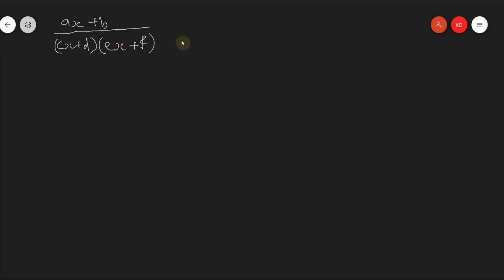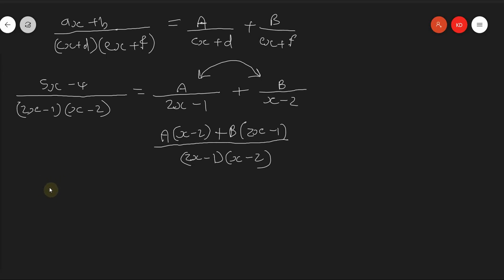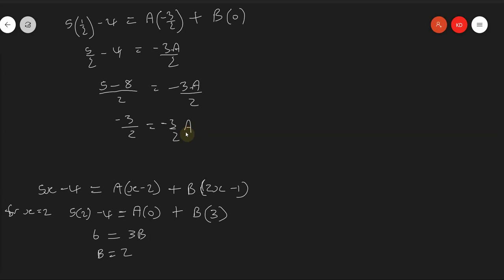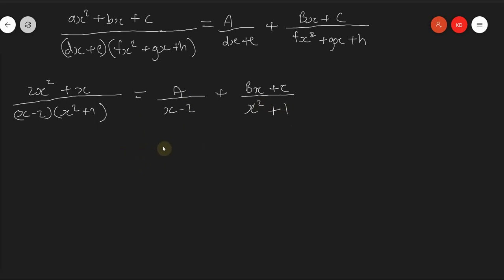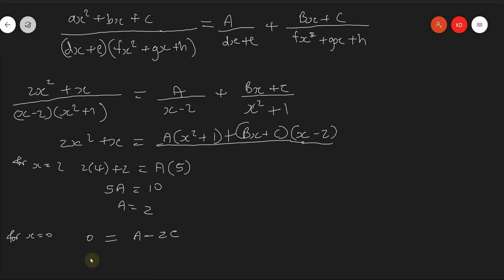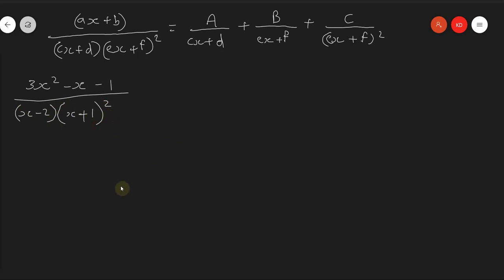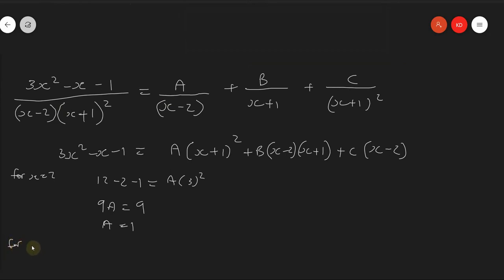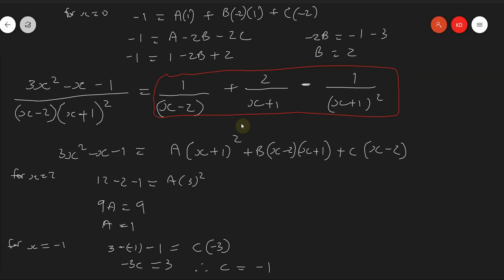Partial Fraction Decomposition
In this video I will cover how to decompose a function(a fraction looking something like f(x)/((g(x))(h(x))) into simpler fractions. The simpler fractions will either be adding or subtracting. When we decompose the type of function mentioned we say we write it in terms of partial fractions. This technique is quite useful when we integrate